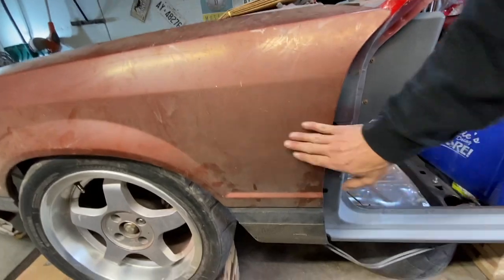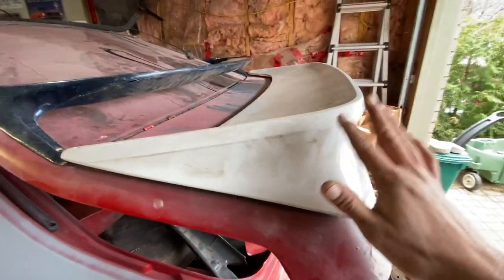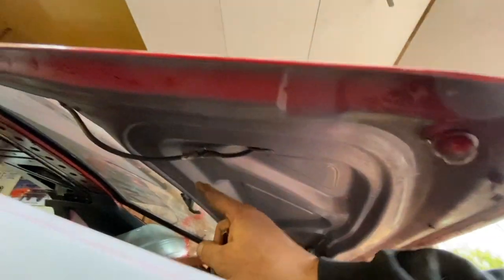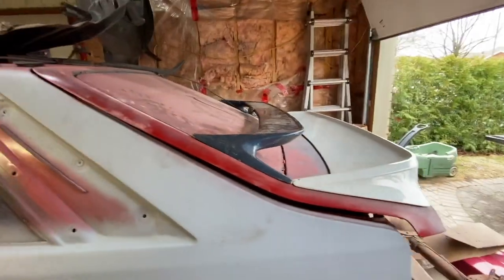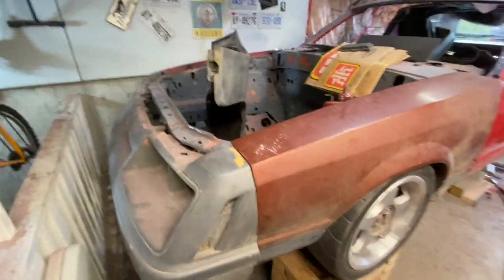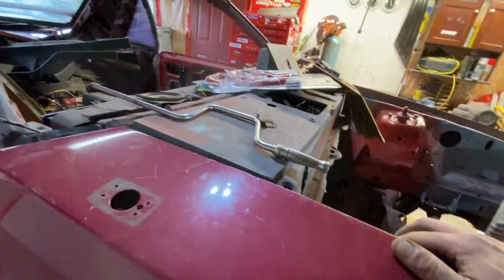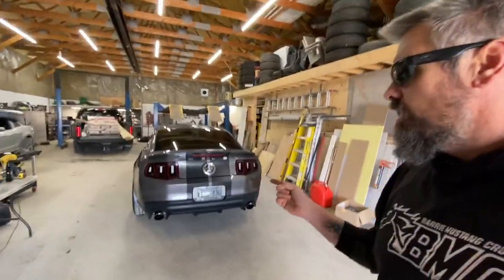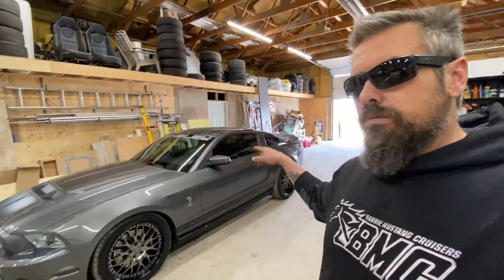Foxbody new Spoiler reveal! and the GT500 comes out for a baby gender reveal!!